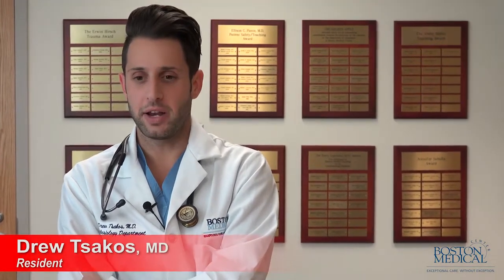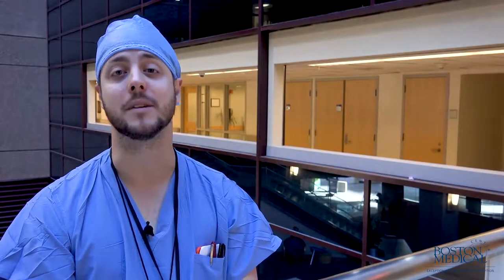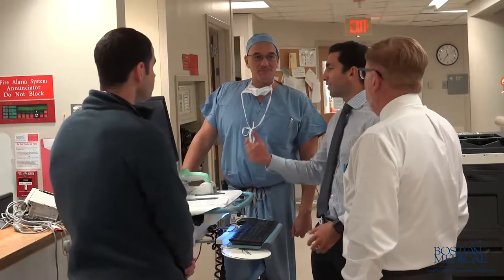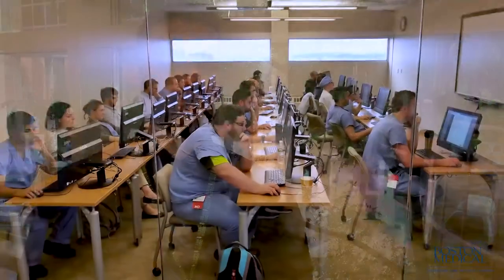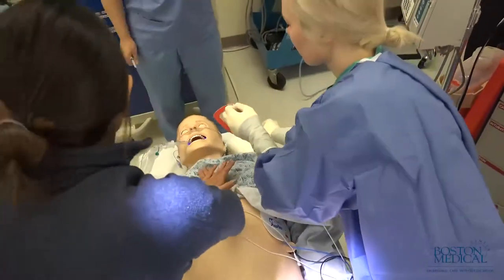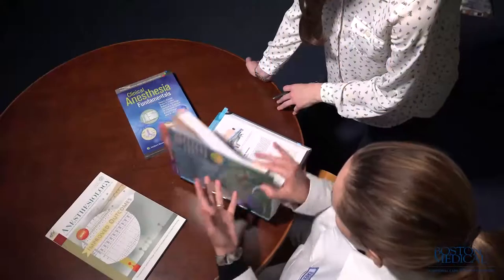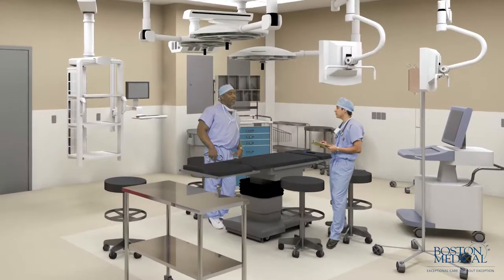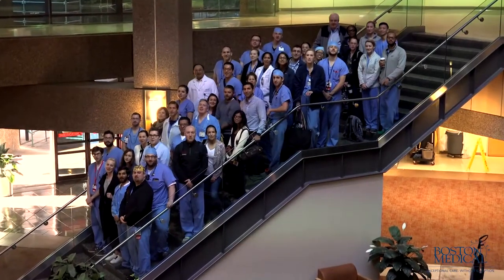Boston Medical Center Anesthesia Program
Welcome to the Department of Anesthesiology at Boston Medical Center. We welcome 11 new residents a year to our dynamic training program in the heart of the city. Boston University Medical Campus is a rich learning environment providing exceptional care, without exception, to diverse inner-city populations.